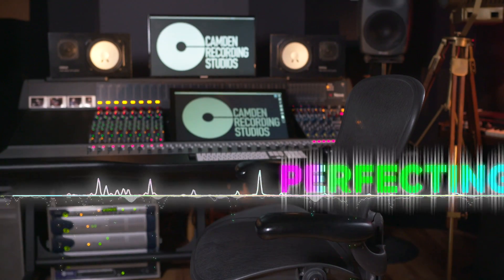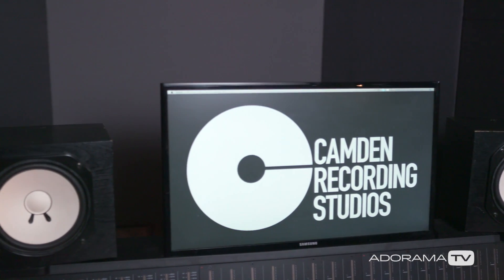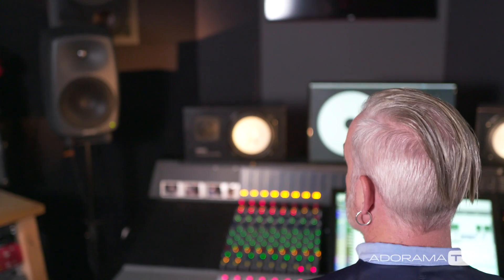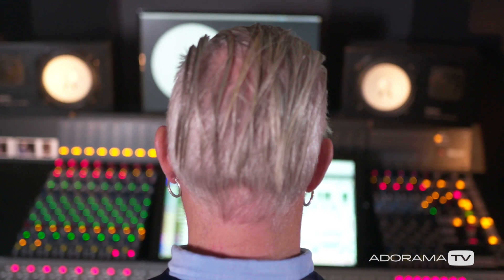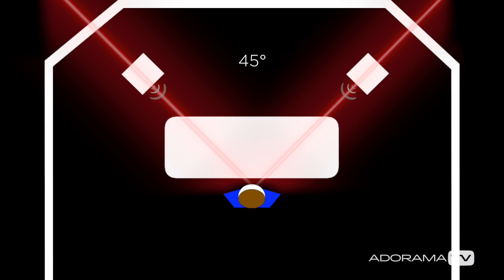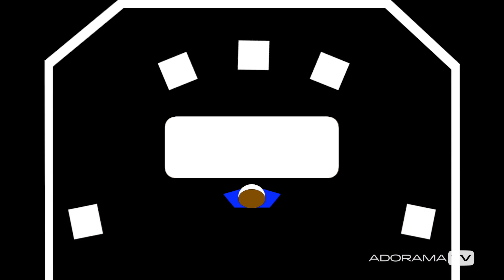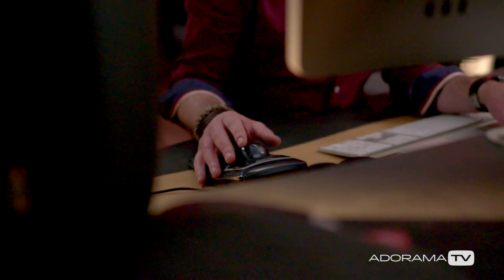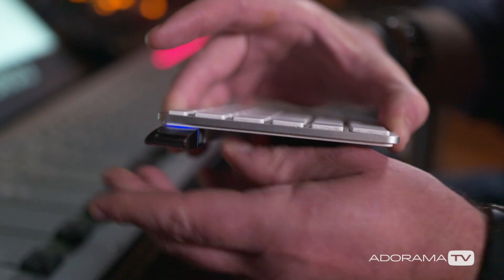Checklist for a Dry Hire Studio: Perfecting Audio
In this episode Keith talks us through what to look for when booking a dry hire studio.

Related Products at Adorama:

Heritage Audio 8 Channel Frame for Neve 80 Series Modules

Golden Age Project EQ81 Neve-Style Equalizer, 33Hz-15kHz Frequency Response, Up to +/- 18 dB Control Range

Adam Audio A77X 7" Left & Right Active Nearfield Monitor Speaker Bundle

PreSonus AR8 USB 8-Channel Hybrid Performance and Recording Mixer W/Audio Bundle

Sound Devices MixPre-10T Multi-Channel 10-Input/12-Track Audio Recorder with Timecode